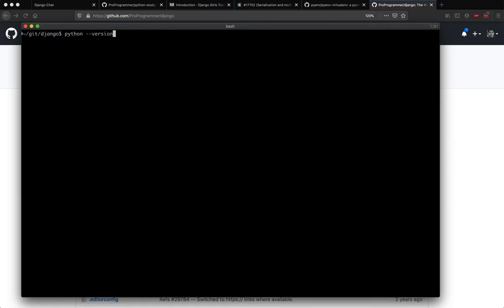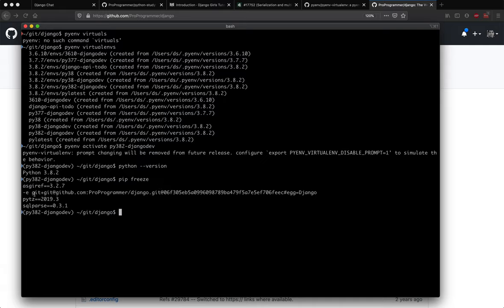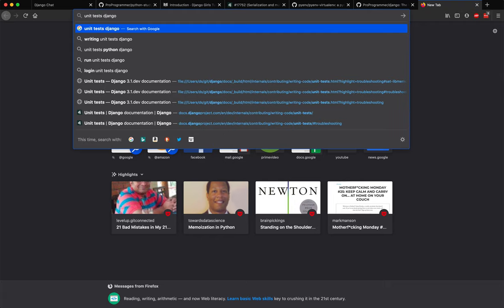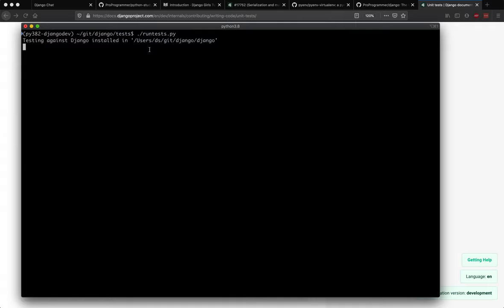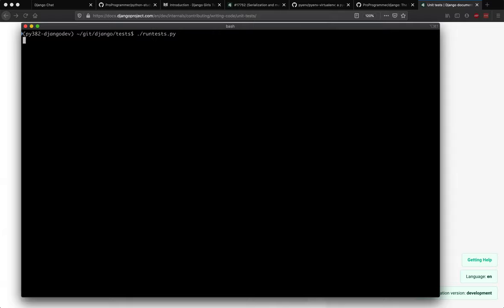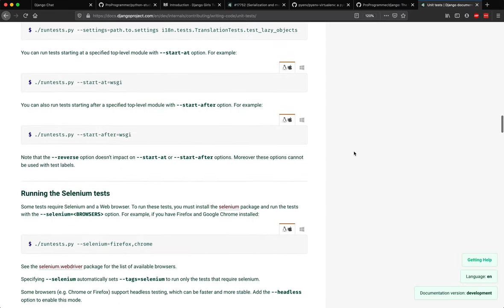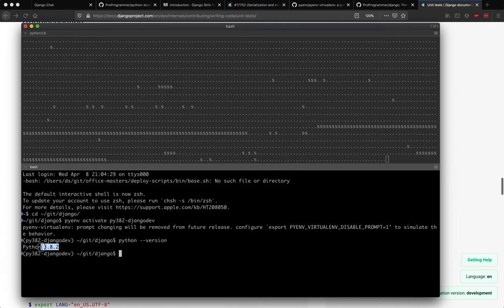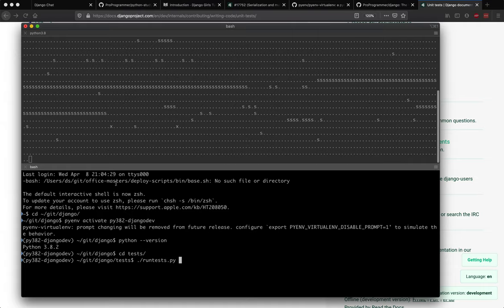5. Contribute to open source project Django: Running Django source code tests locally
This is the fifth of 8 part series on Contributing to open source project Django.

In this video we look at executing unit tests for Django project on your developer environment (your laptop/computer) such that when you are working on making code changes, you can run the unit tests to validate that there are no unexpected test failures.